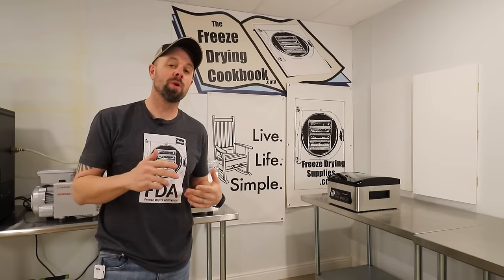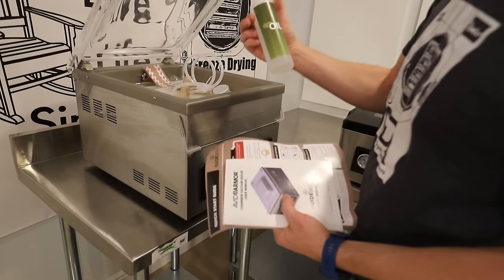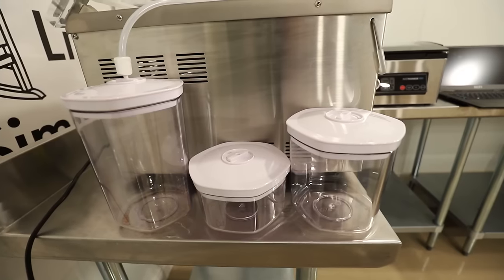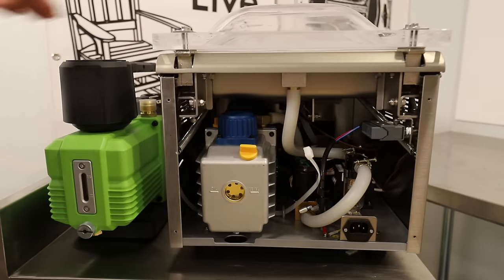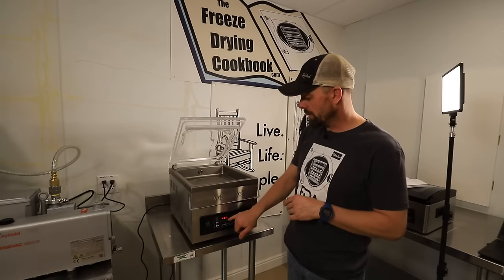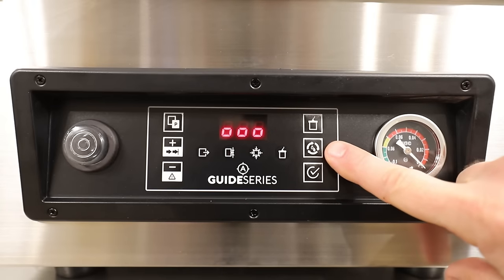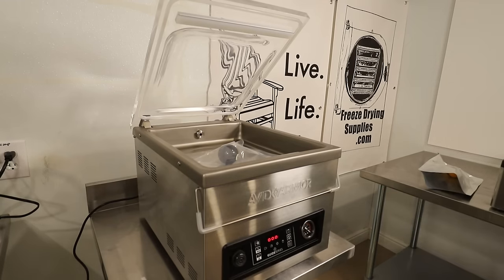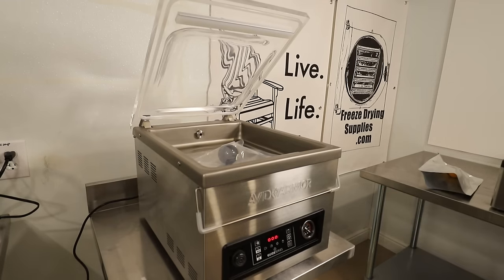Is the Avid Armor GS53 Guide Series Worth the Money?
Today we are reviewing the Avid Armor Guide Series GS53 chamber vacuum sealer.  This is Avid Armor's top of the line offering.  It's designed for commercial use or a high volume residential or small business.  This model has a few upgrades above and beyond the less expensive models and we will cover the differences in this video.  This chamber vacuum sealer is made with higher quality materials and better components.  I am doing an unboxing, my first thoughts, a review, a side by side comparison with the USV32 and trying to help you decide whether or not the Guide Series is a good fit for your food storage situation.

If you are interested in purchasing an AVID ARMOR chamber vacuum sealer, check out their site through this link and enter the Coupon Code LIVELIFESIMPLE to get 10% off your purchase!